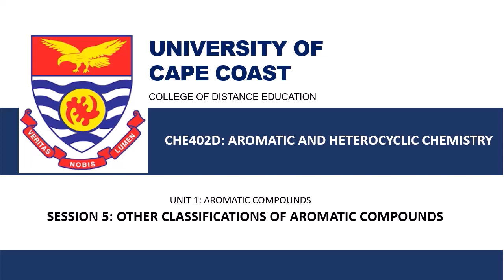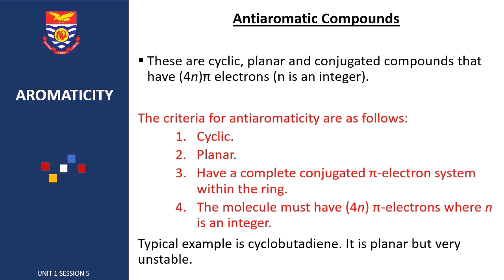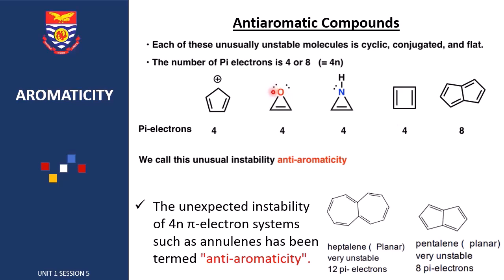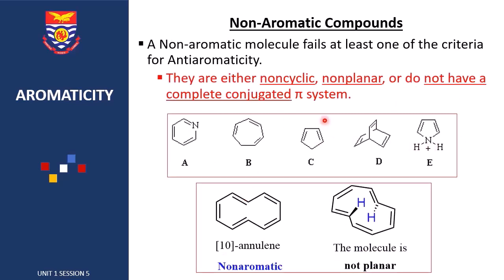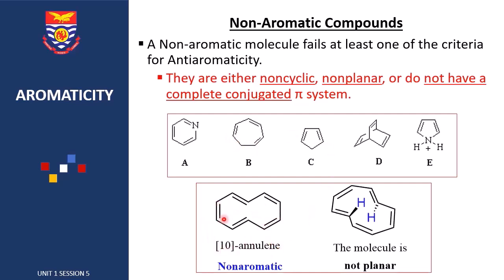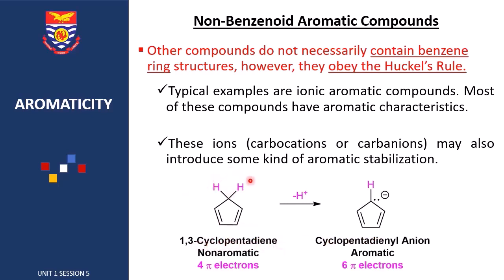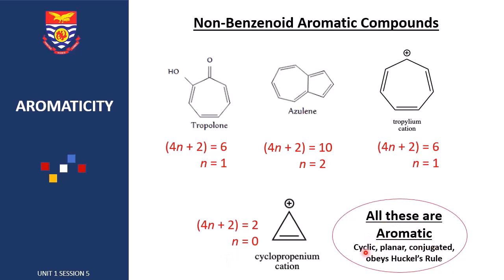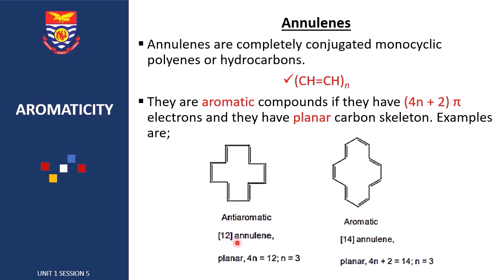Aromatic and Heterocyclic Chemistry Unit 1 Session 5